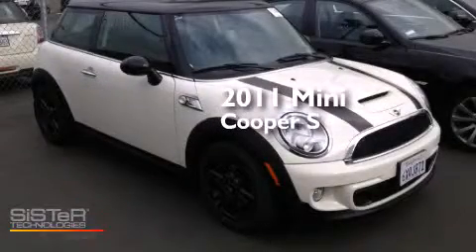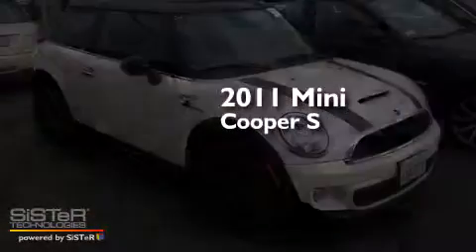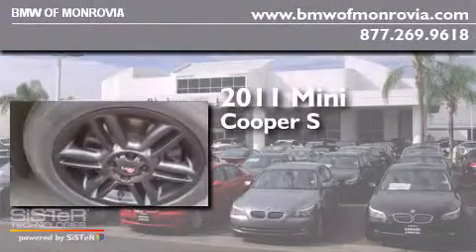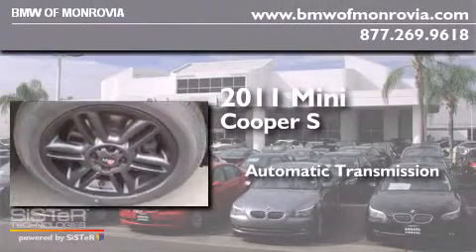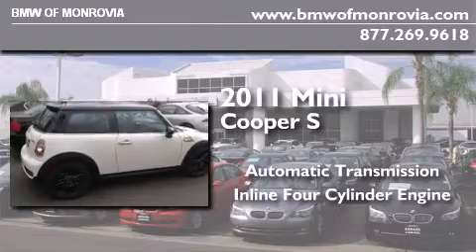Certified 2011 MINI Cooper S Monrovia CA 91016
We've been honored to serve the Monrovia CA area , we promise that your experience at our dealership will exceed your expectations ! Year : 2011 Make : MINI Model : Cooper S Engine : 1.6L I-4 cyl Trans . : Automatic Exterior : White Miles : 20,675 Interior : Black BMW of Monrovia 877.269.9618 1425 S. Mountain Ave. Monrovia , CA 91016 Used 2011 MINI Cooper S Monrovia CA